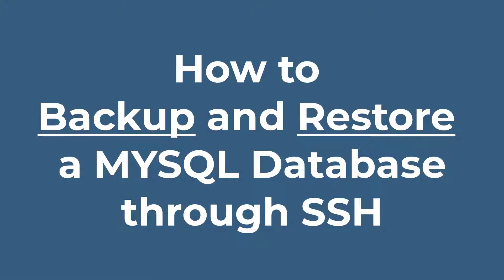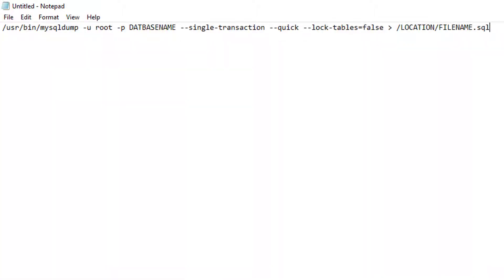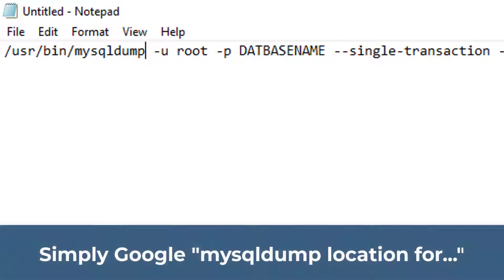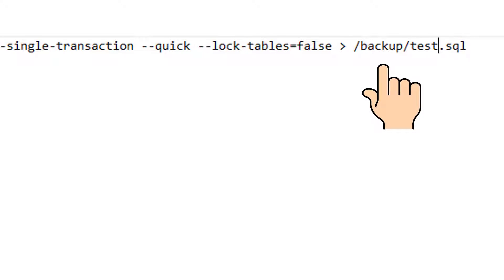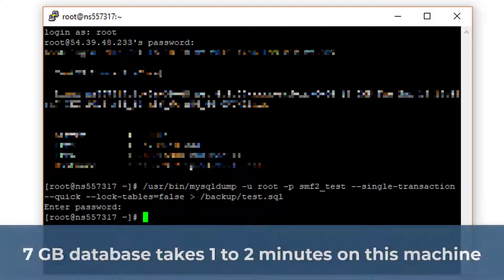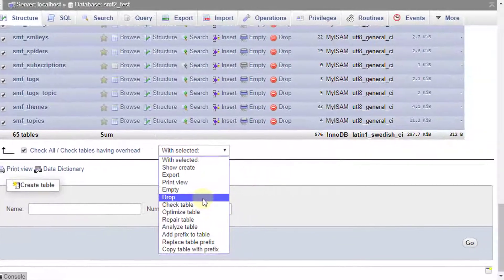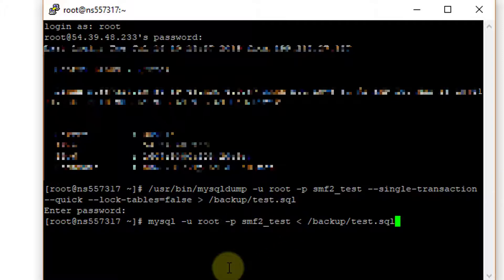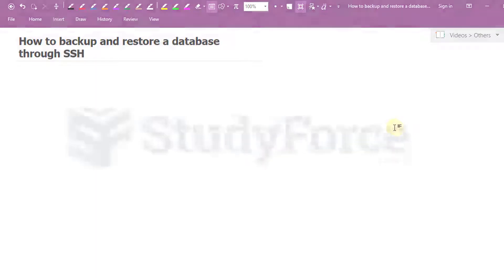How to backup and restore a MYSQL database through SSH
TO BACK UP:

/usr/bin/mysqldump -u USERNAME -p DATABASENAME --single-transaction --quick --lock-tables=false &gt; /LOCATION/TO/DATABASE/BACKUP.sql

TO RESTORE:

mysql -u USERNAME -p DATABASENAME &lt; /LOCATION/TO/DATABASE/BACKUP.sql